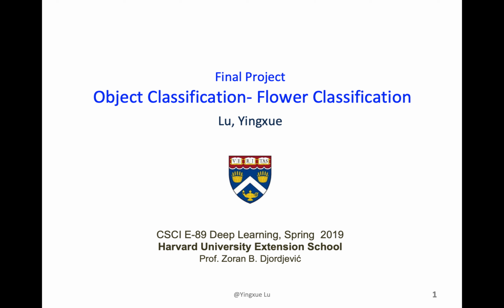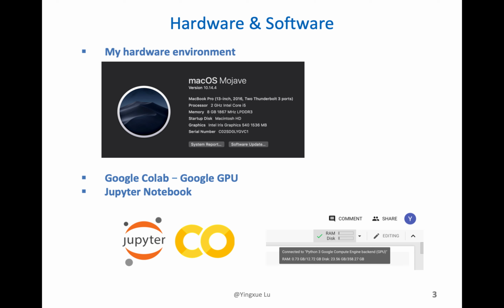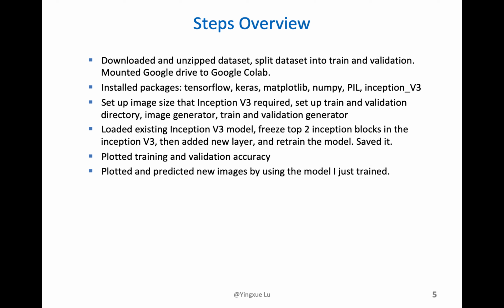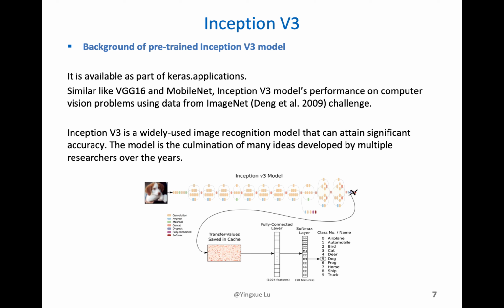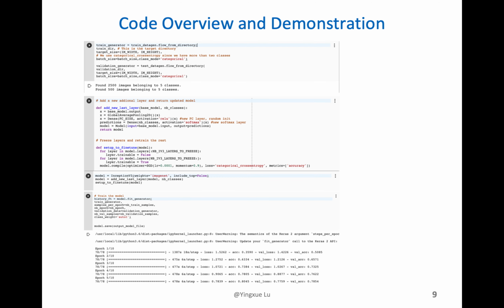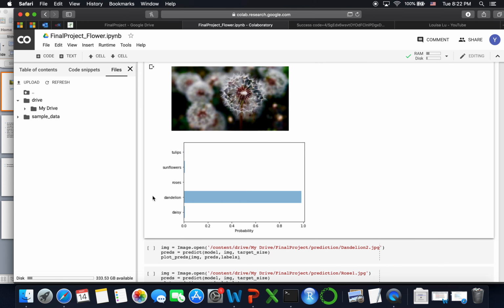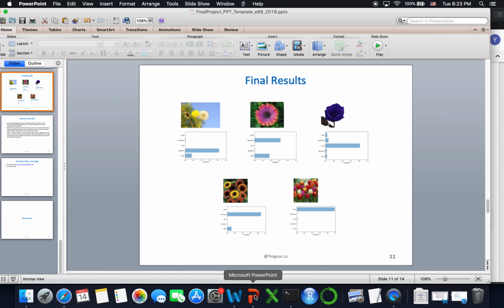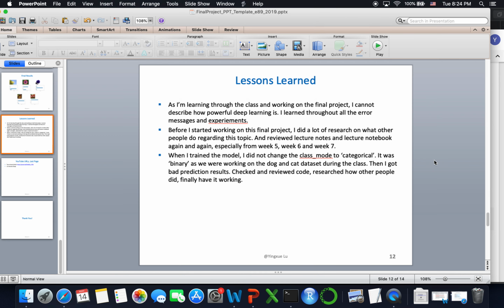E89 Deep Learning Final Project - Object Classification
15 min E89 Deep Learning Final Project - Object Classification - Yingxue Lu